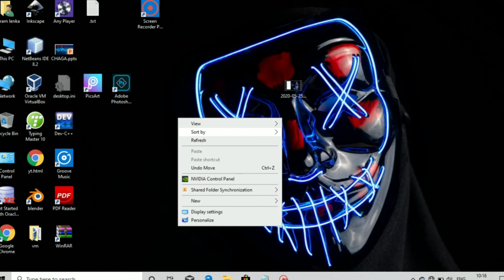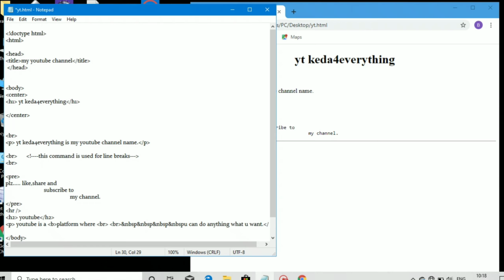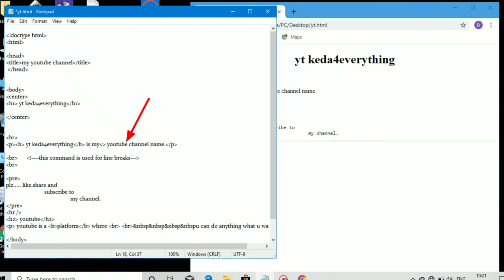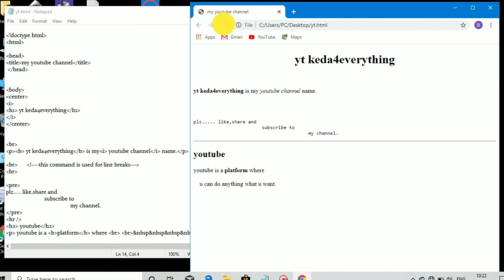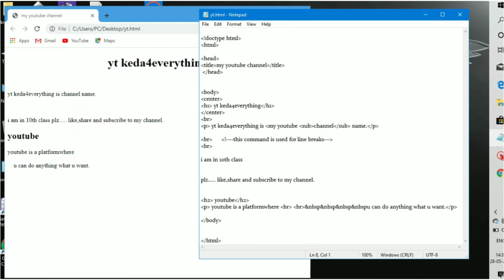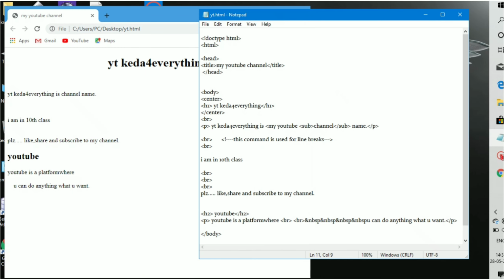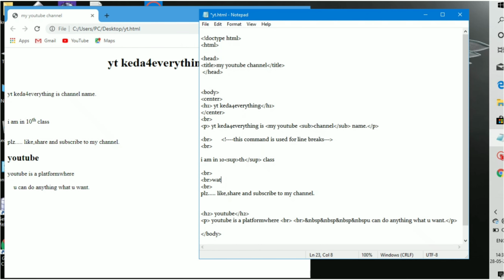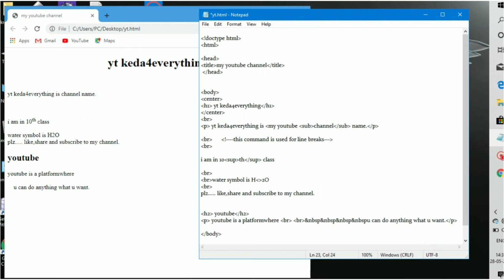HTML Tutorial for beginners-Part#5-BOLD,ITALIC, SUPERSCRIPT AND SUBSCRIPT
Hlw frnds...
In this video u will learned how to make bold and italic font and also learn superscript and subscript.